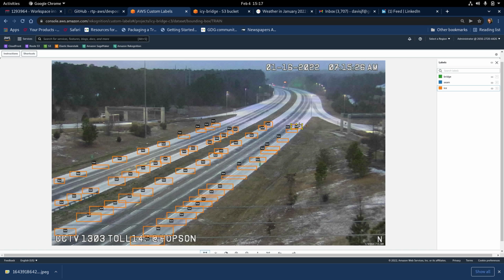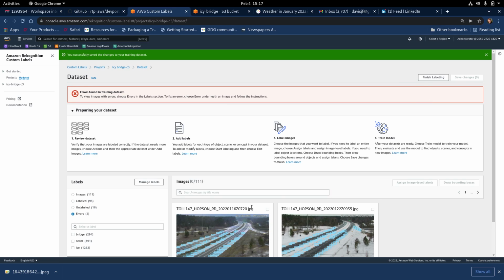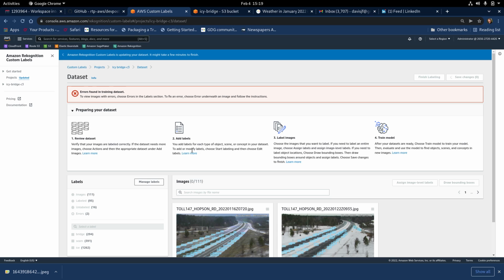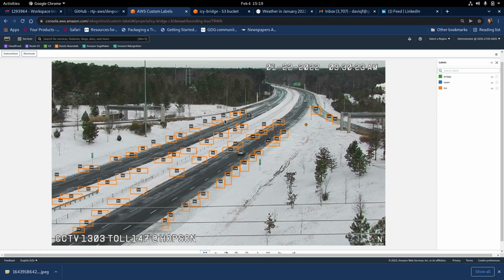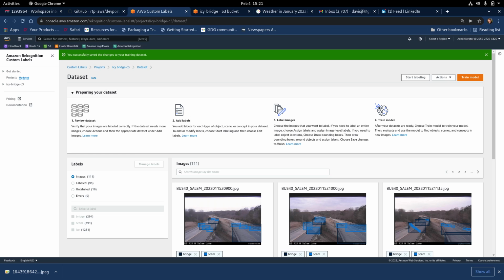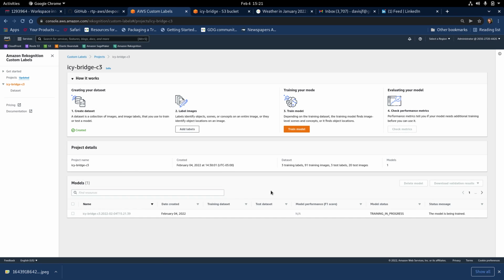AWS Finish Labeling in Rekognition and Start Model Training